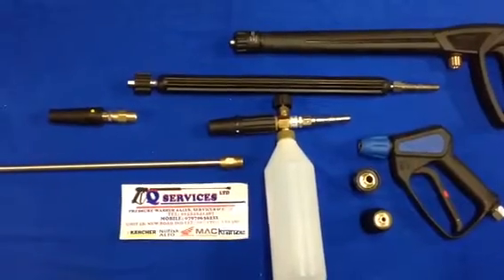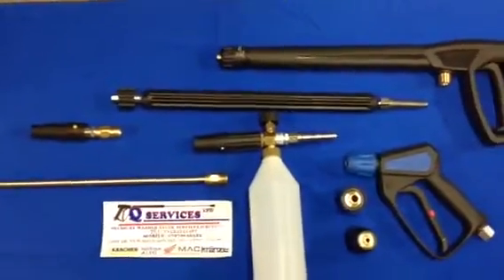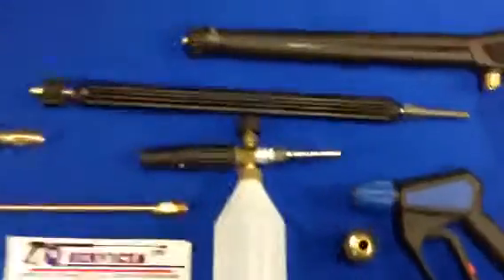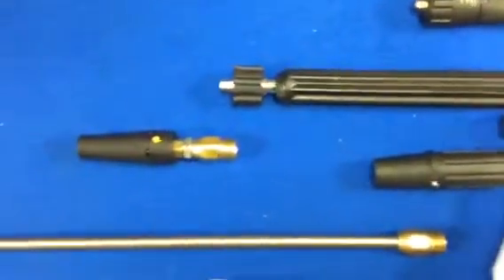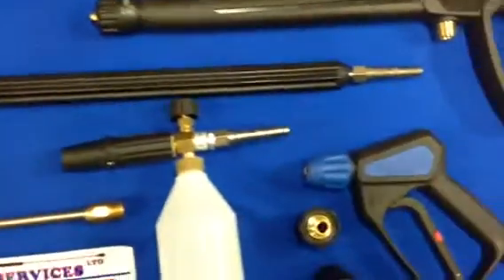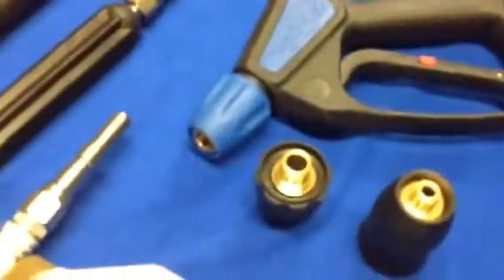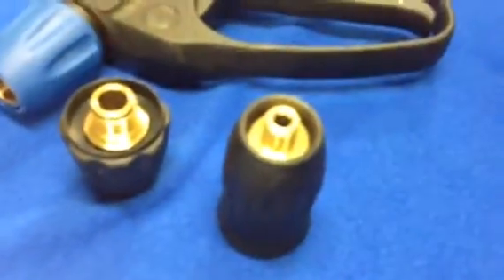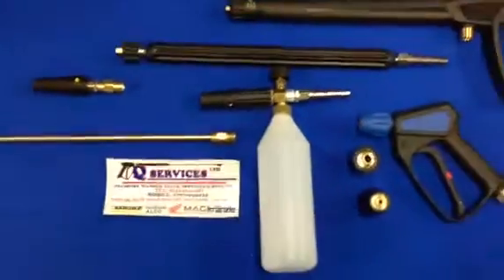KRANZLE K7/122 K10/122 VALET KIT TOOLS ACCESSORIES QUICK RELEASE QWASHER YOUTUBE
KRANZLE K7/122 K10/122 PRESSURE WASHER VALETING KIT TOOLS ACCESSORIES QUICK RELEASE TRIGGER SNOW FOAMER  4IN1 VARIO NOZZLE HI - LOW 0 - 60 DEG ANGLE SPRAY PATTERN CAR DETAILING QWASHERS YOUTUBE EBAY FACEBOOK